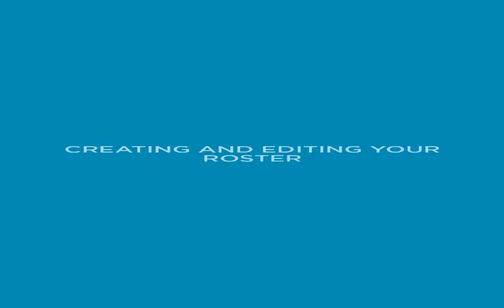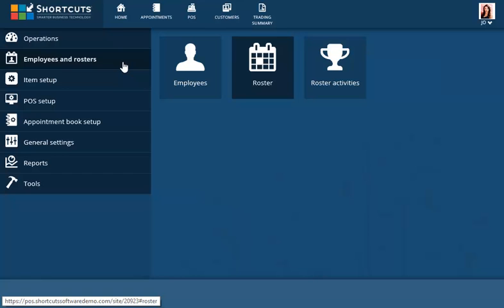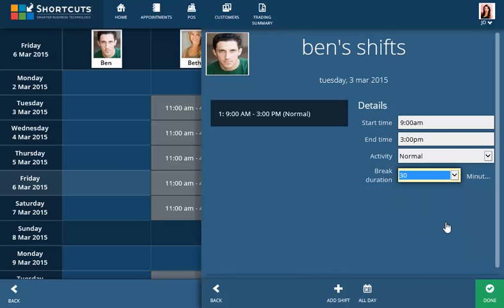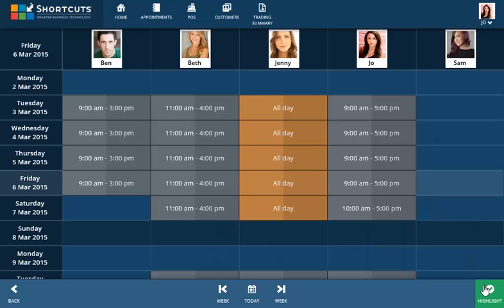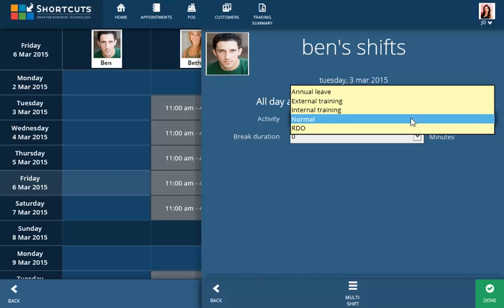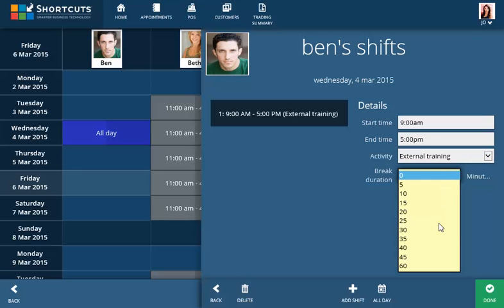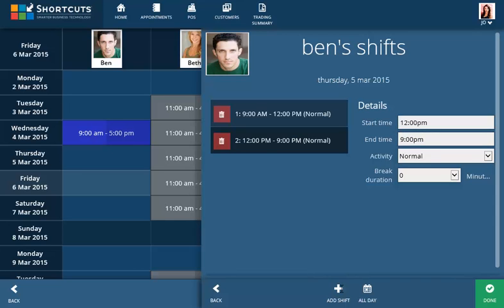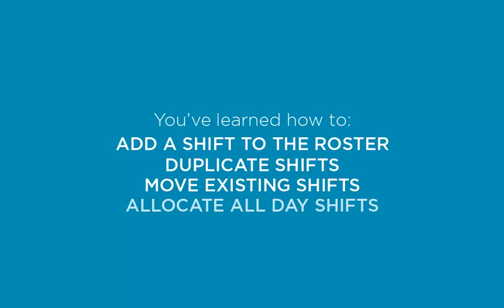Shortcuts Live - Creating and editing the roster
Learn how to make the most of Shortcuts Live to suit you and your business. This demonstration will show you how to create your employee roster and make amendments.